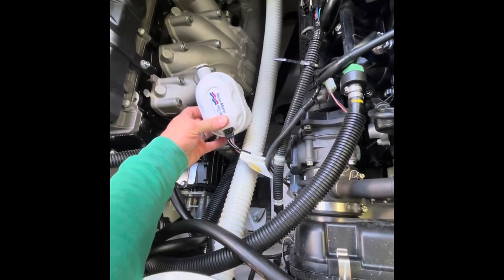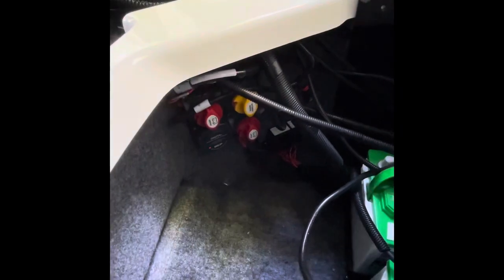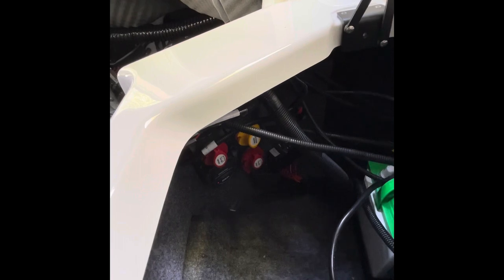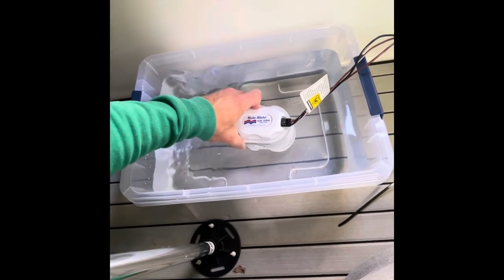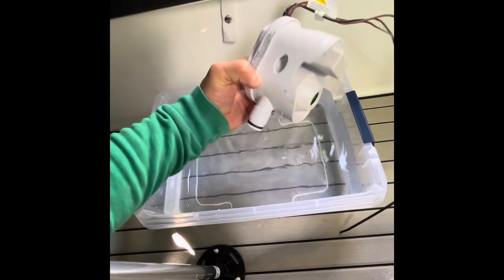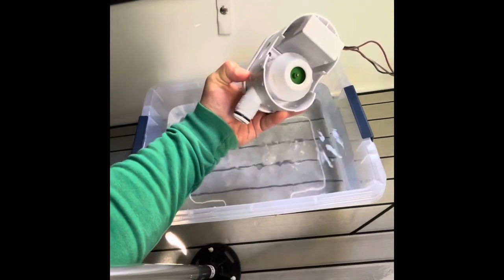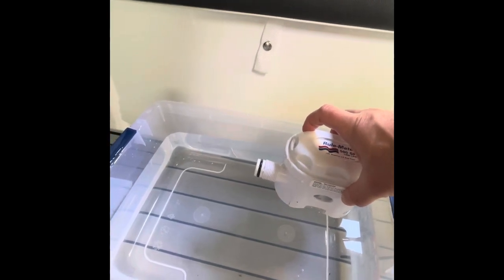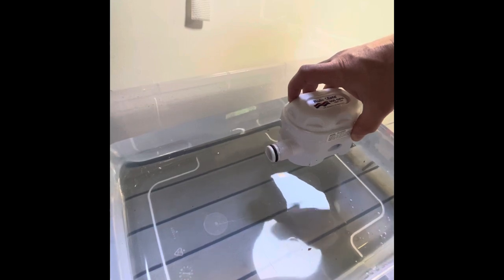2020 Yamaha 242SE Bilge Pump Testing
After a year of unknowns, I wanted to definitively understand how my bilge pump receives power and under what conditions it will automatically operate.